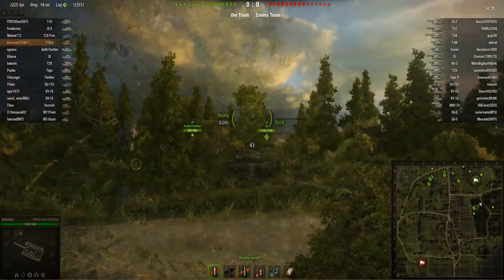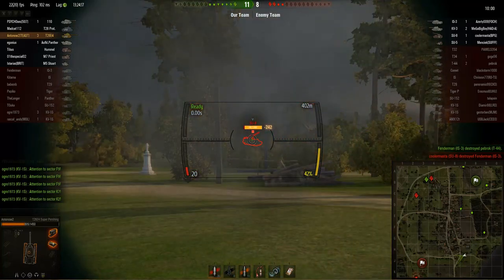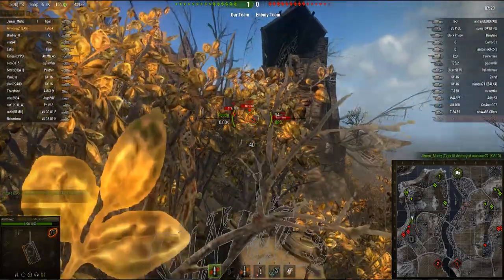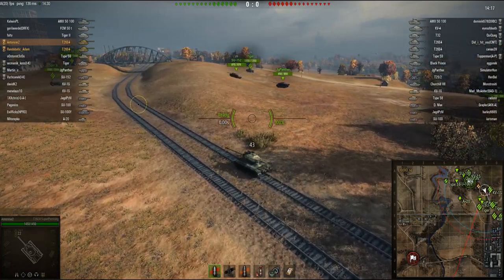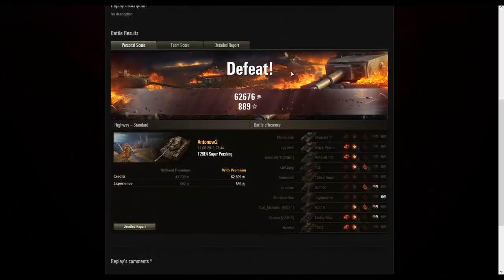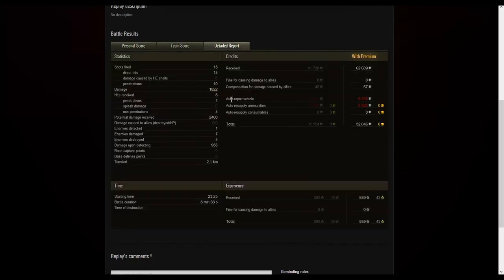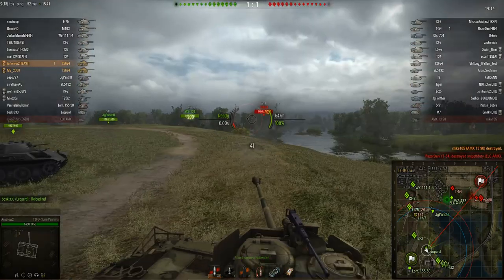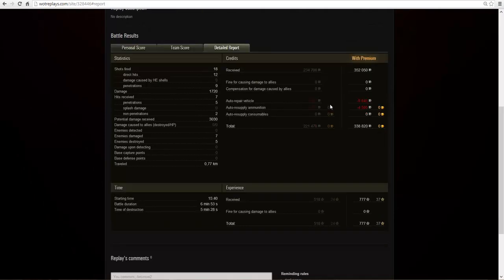World of Tanks Gameplay: T26E4 Super Pershing - Farewell Homage to a long time Friend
Once 8.8 goes life,it will be possible to sell the Super Pershing for its purchase price of 7200 Gold. I am sad to say, that I will be getting rid of mine the second this feature becomes avalible. This Video shows some last impressions of the T26E4 Super Pershing - May it´s name be held in honor ;)

System Specs:
CPU: Intel Core i7-3630QM
GPU: NvidiaGeForce GTX 675MX / 4GB GDDR5
Resolution: 1920x1080
Memory: 16GB